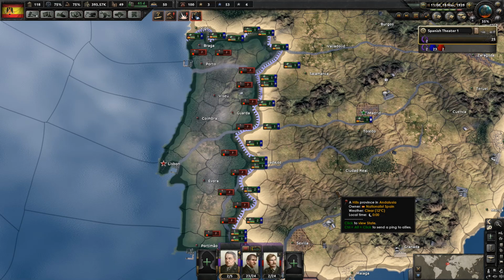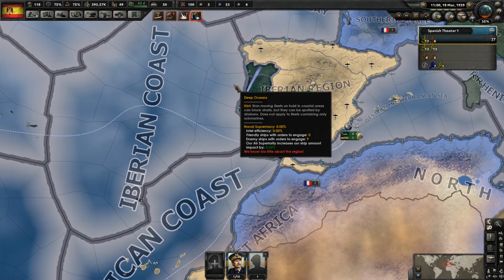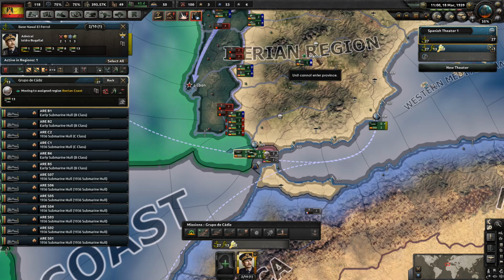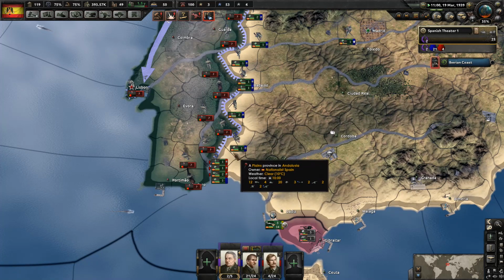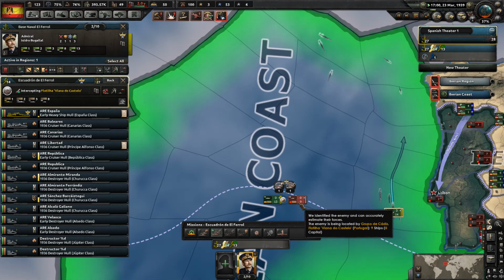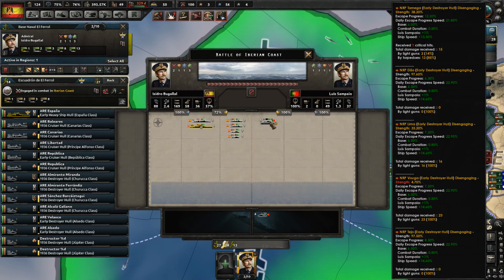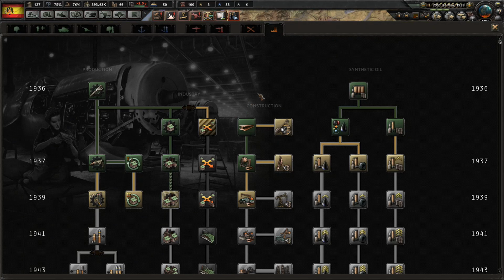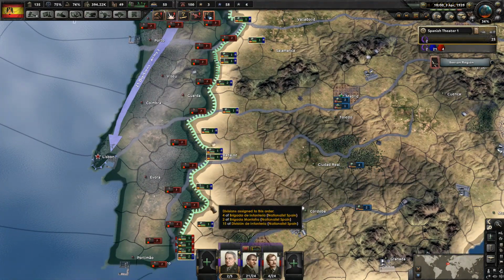HOI4 - Nationalist Spain ~ 7 ~ Naval strike force action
Hearts of Iron 4 with the Man the Guns dlc and the Ironside 1.6.0 update, as Nationalist Spain.

Join me to fight the allies and dominate the Mediterranean (maybe?)!